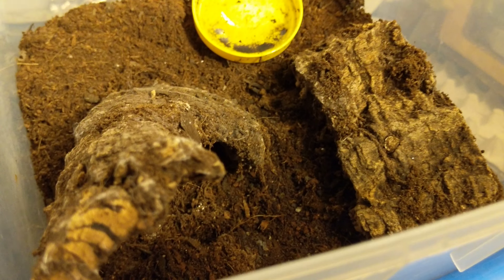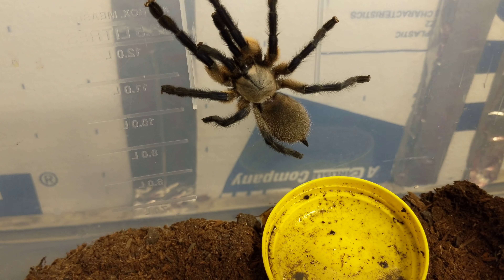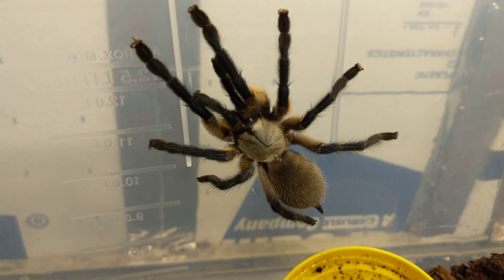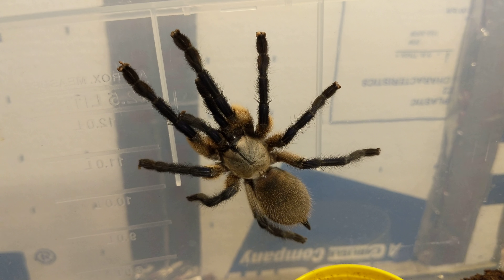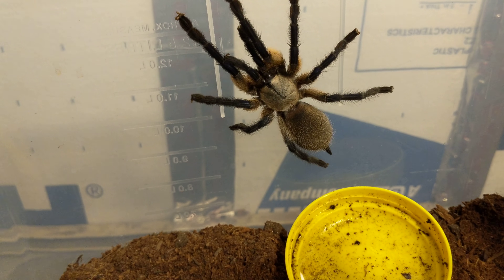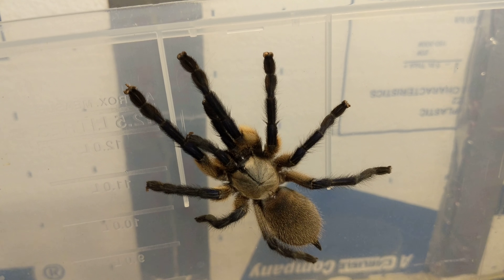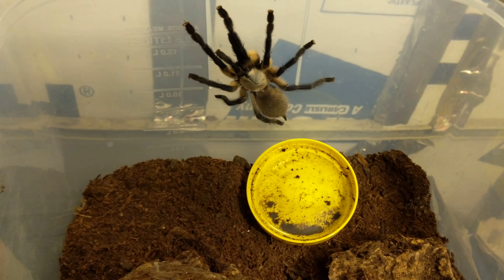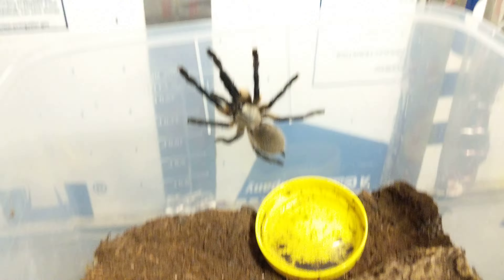Monocentropus balfouri rehousing (Socotra Island Blue Baboon)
While I was rehousing this girl into a bigger tub I thought I'd do a little overview of her new setup and the general care and information about these very cool spiders.